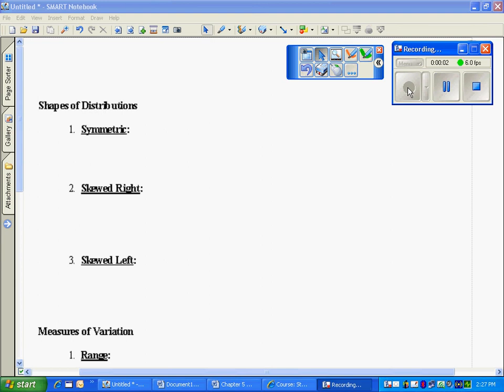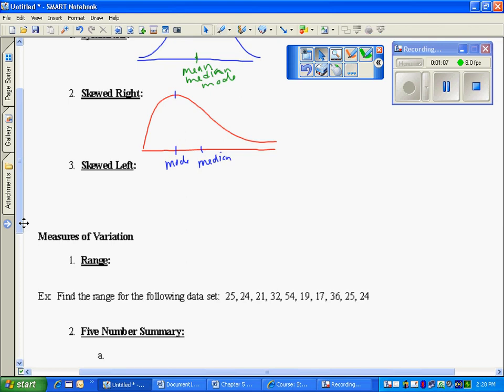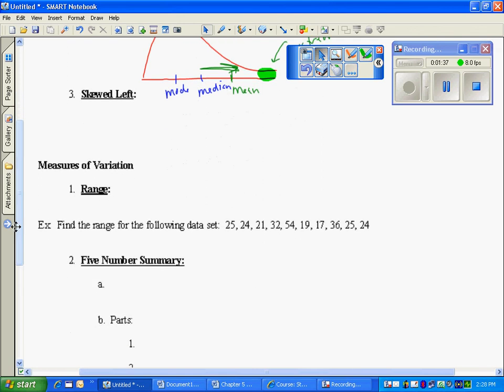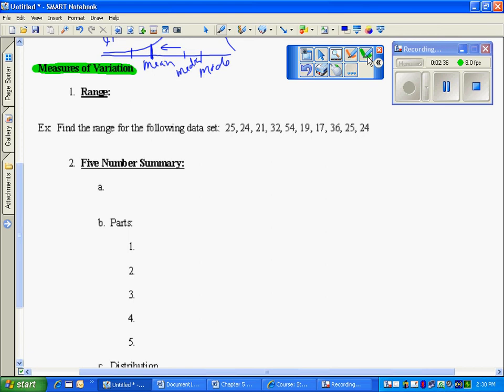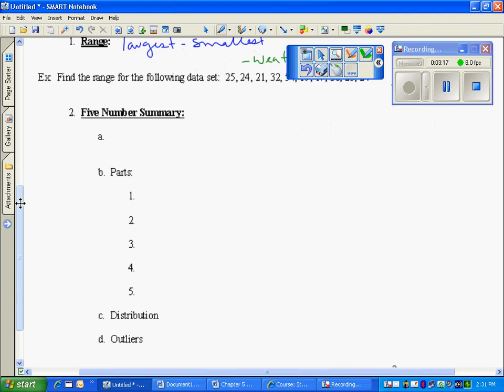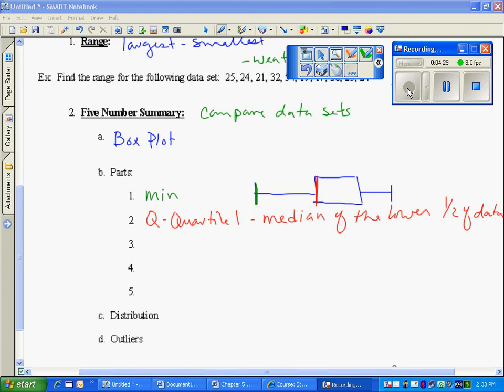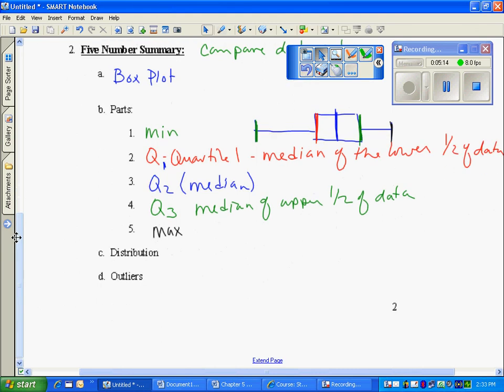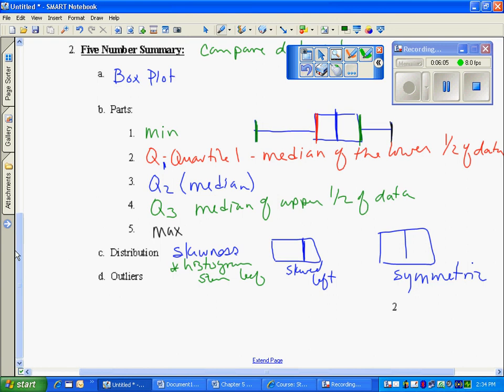ch 5 lec 2 distrib